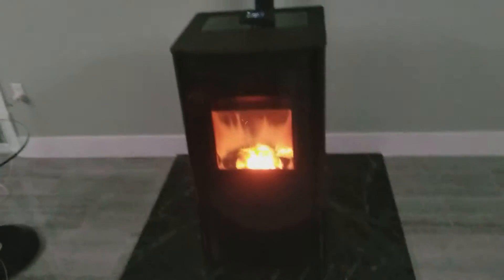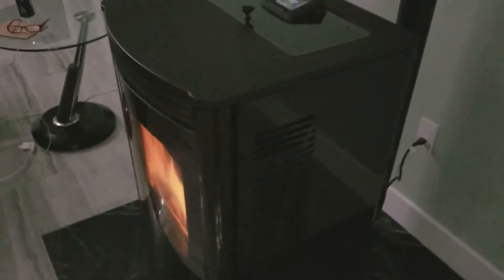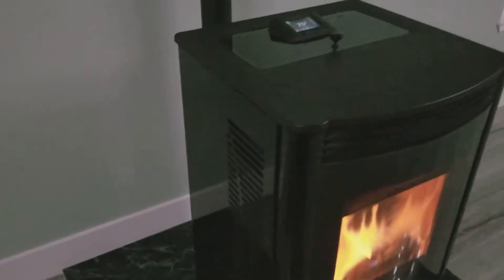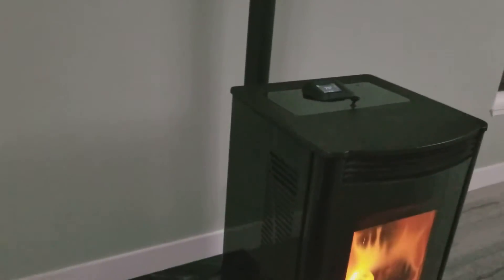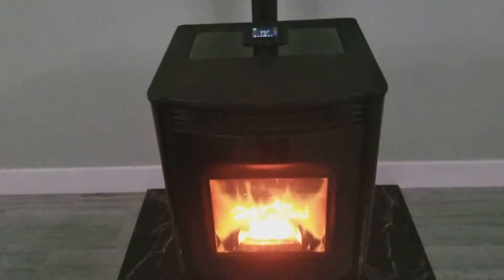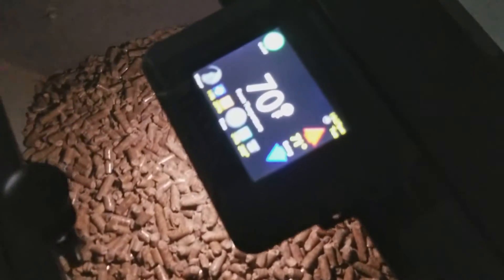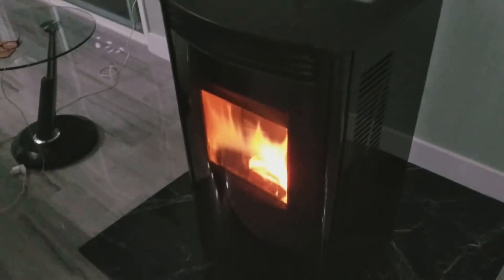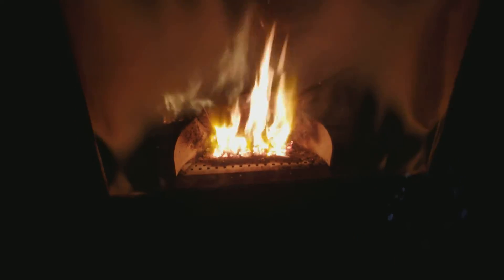Harman Allure 50 gloss black.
Quick video of a Harman allure 50 pellet stove running.